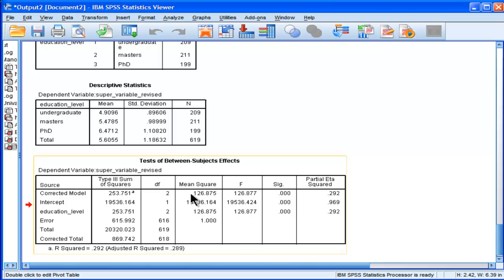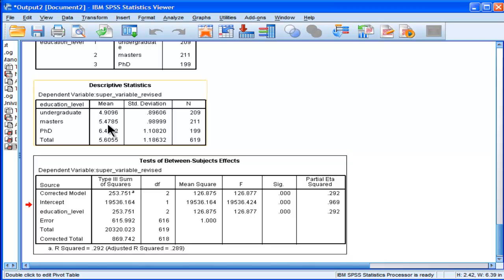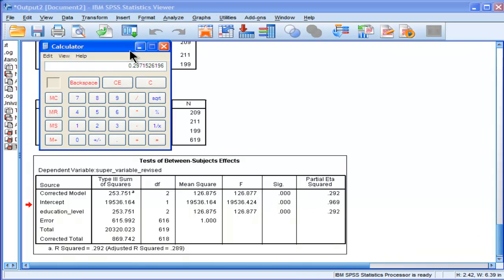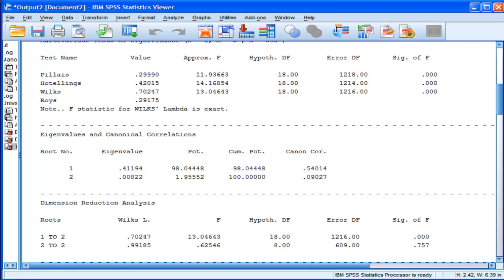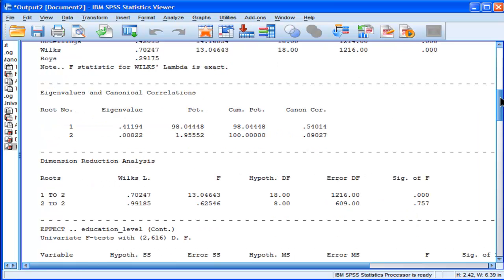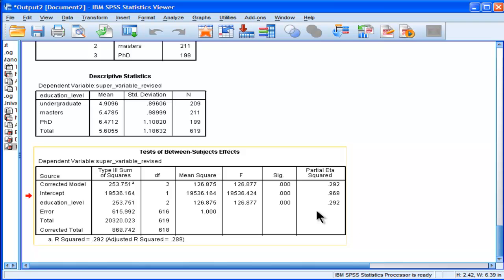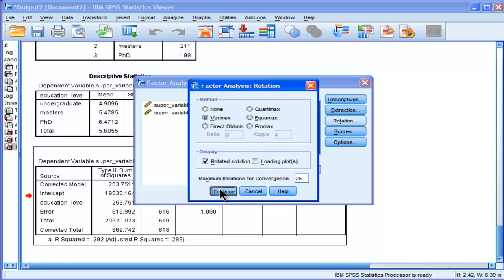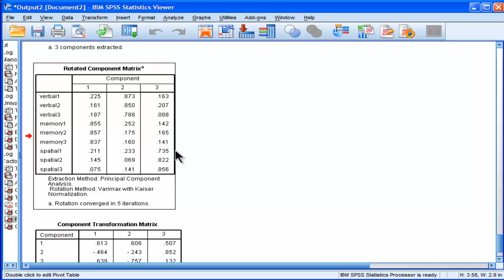MANOVA - SPSS (part 9)